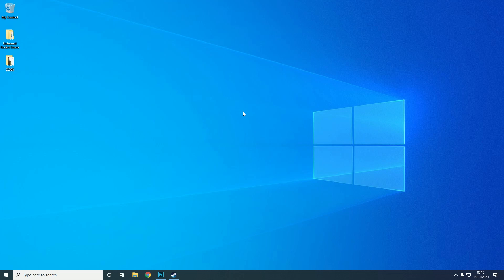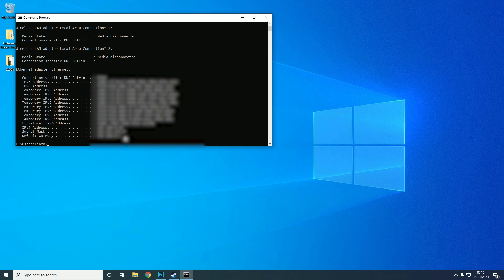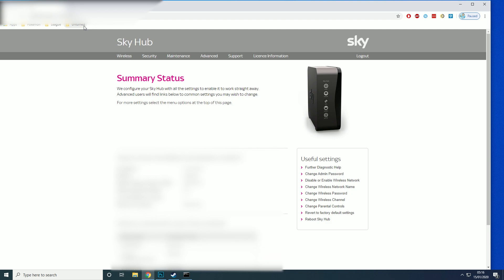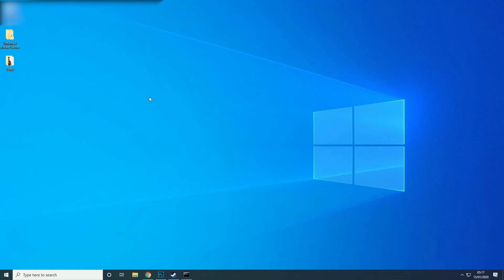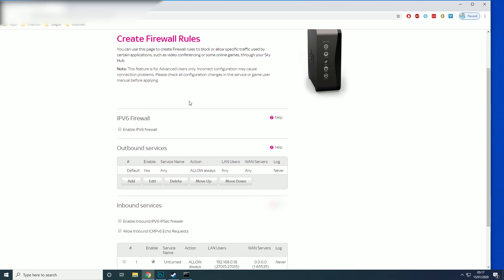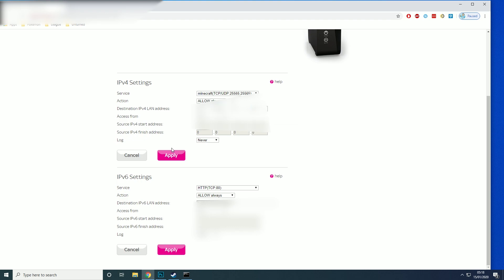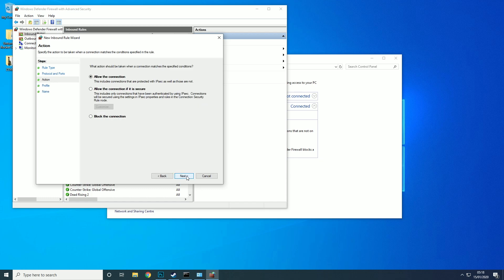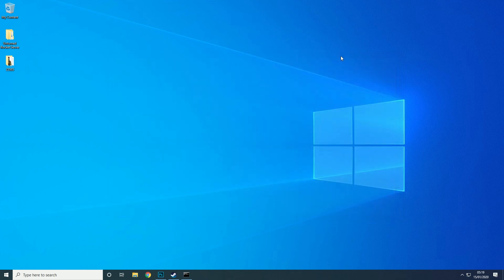HOW TO PORT FORWARD A MINECRAFT SERVER 2021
This video will show you how to port forward minecraft in 2020 the easy way. You need to port forward to play with friends unless you want to use hamachi.

- My Equipment -